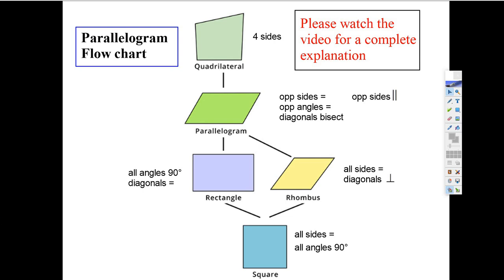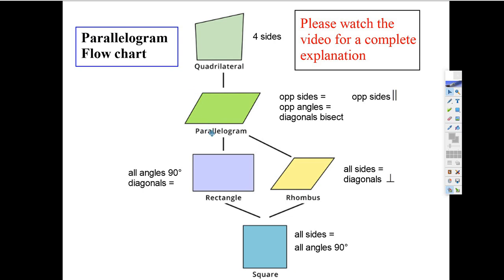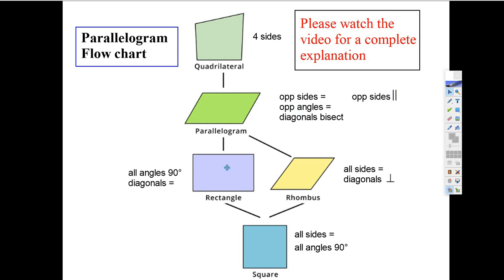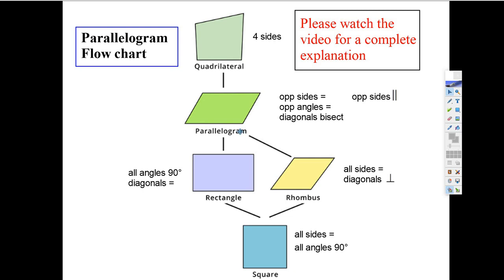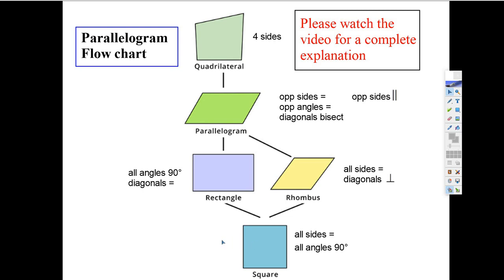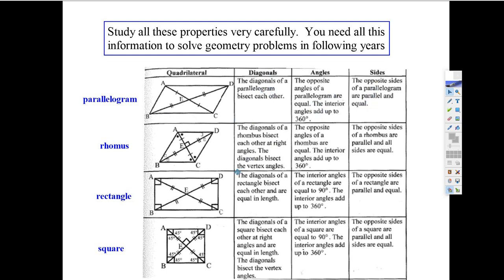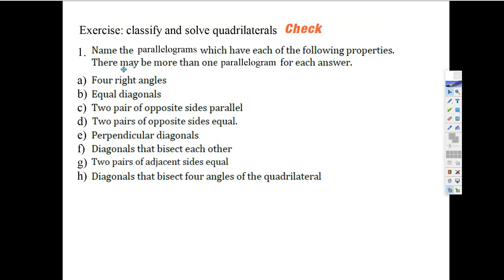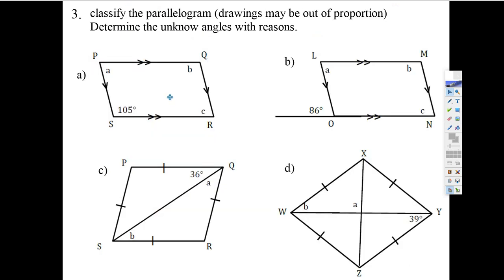Parallelograms, classify, solve..